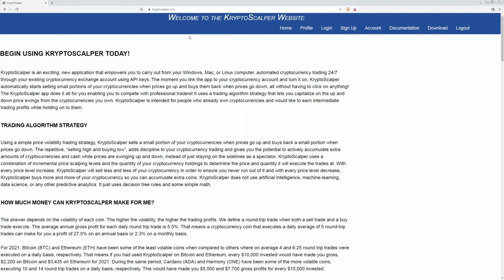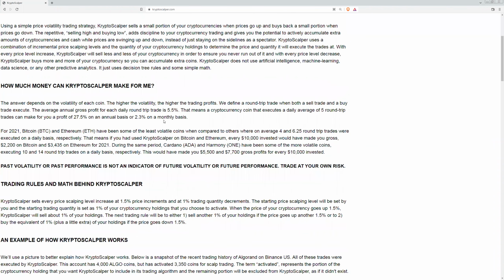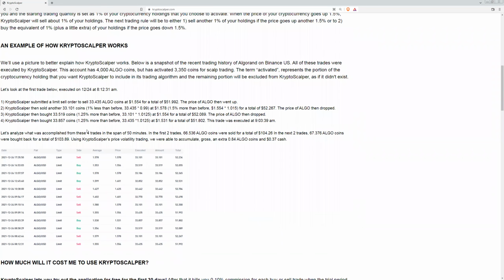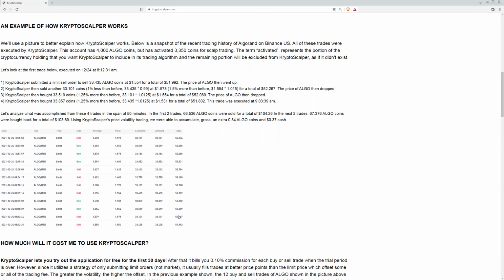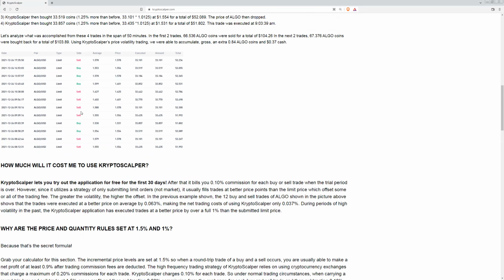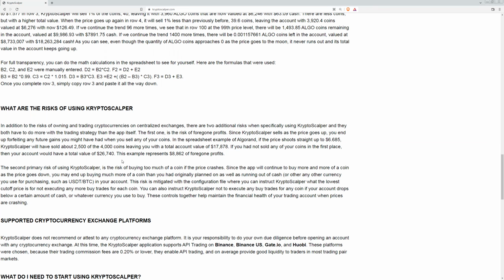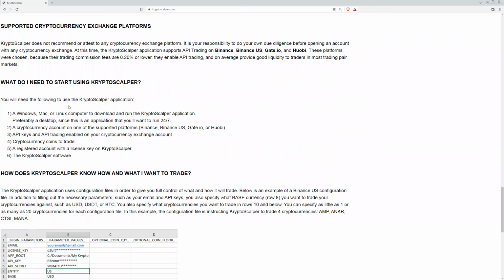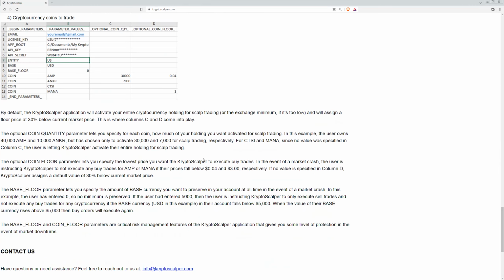Introduction to KryptoScalper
This video explains what KryptoScalper is, how it makes money, and whether it's right for you. It's an application that connects to your cryptocurrency exchange account and that has a pre-programmed, algorithmic strategy to start selling small amounts of your cryptocurrency coins when prices go up and to buy back a small amout of your coins when prices go down, all on its own without you having to look at a screen or click on anything. In other words, KryptoScalper is an automated, volatility trading app. The more volatile a coin is, the more trades will execute, and the more trading profits you can potentially make. The application runs all day allowing you to make trading profits 24 hours a day.
That's why if you're looking for ways to make trading profits off of the cryptocurrencies you own, then  KryptoScalper may be right for you.